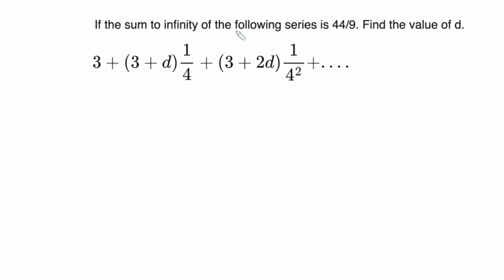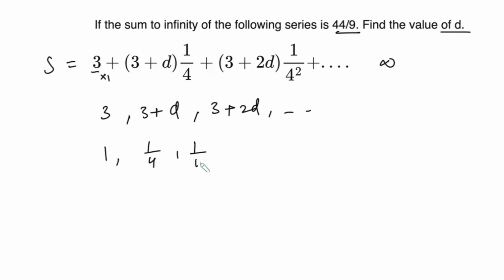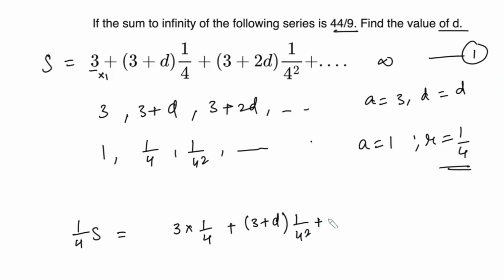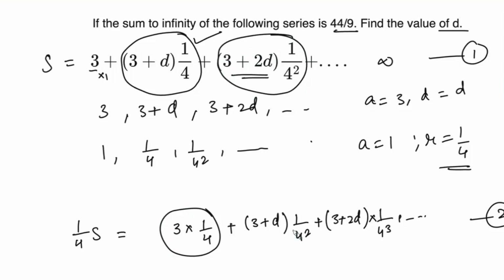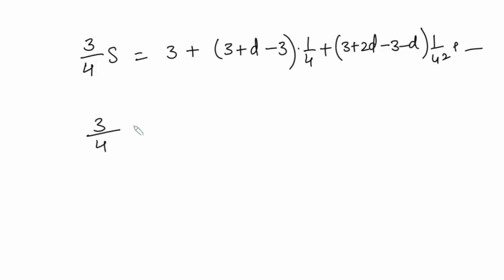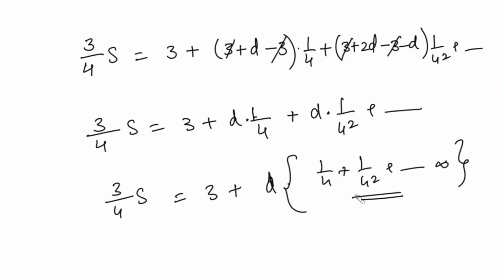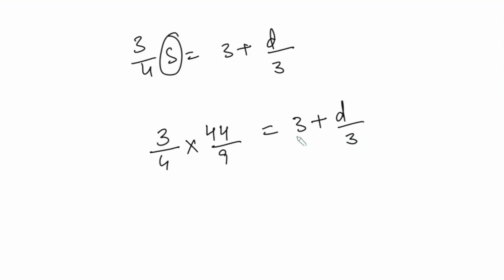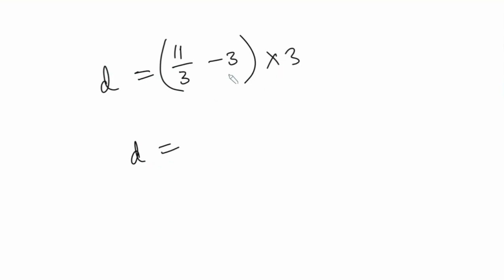Find the value of d if sum of the infinite series is given